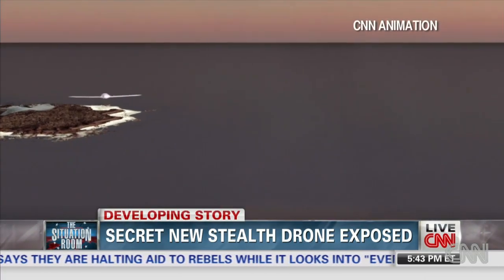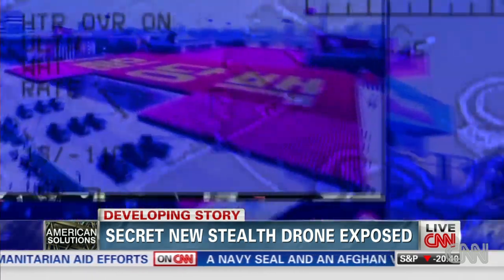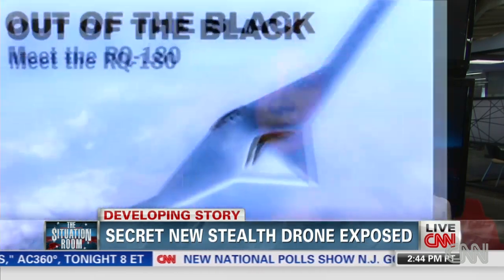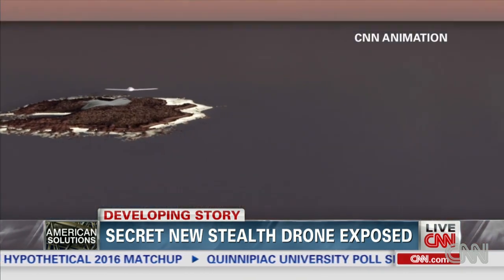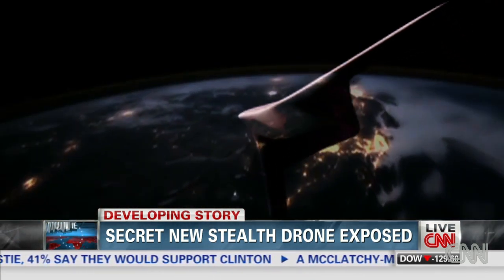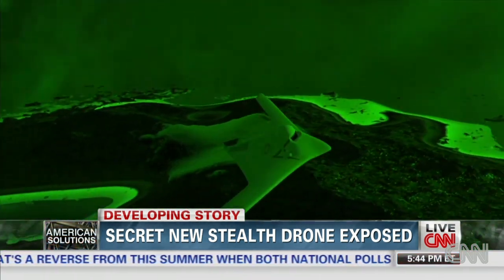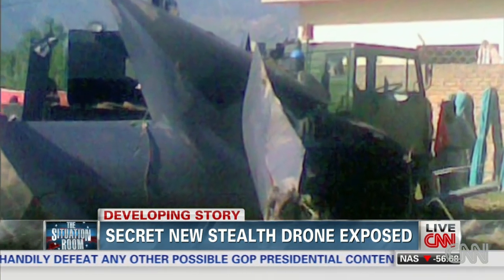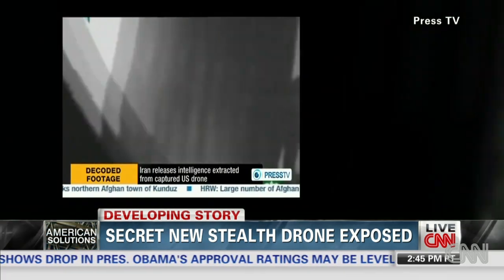Secret new stealth drone exposed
CNN's Barbara Starr reports on a covert military project the U.S. Air Force won't even acknowledge exists.